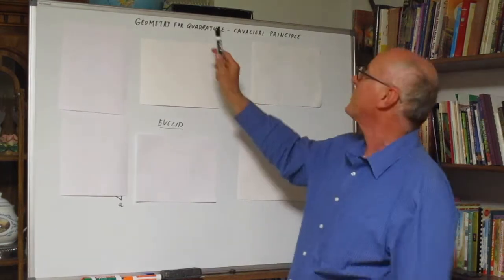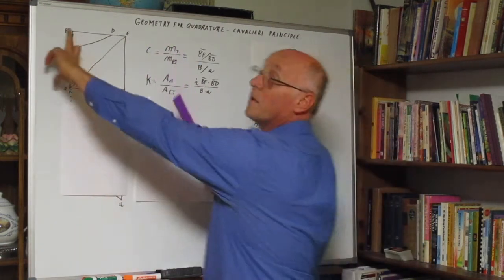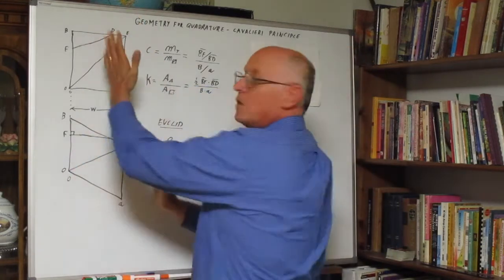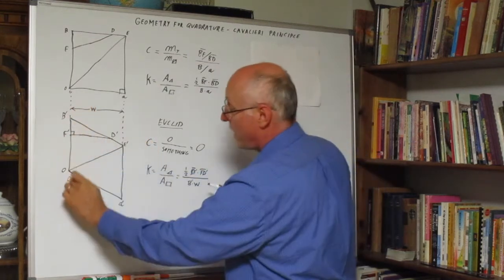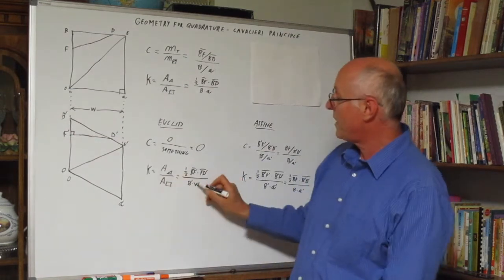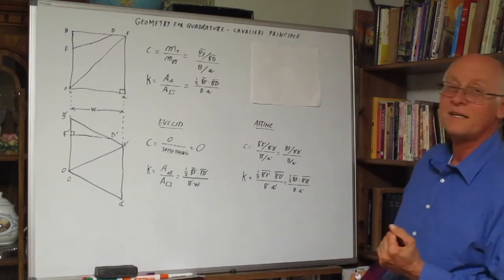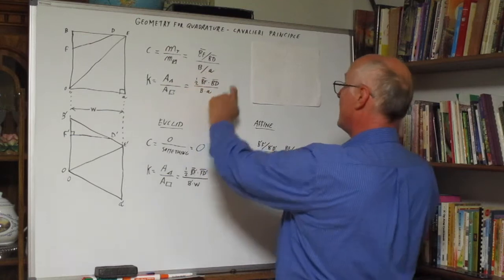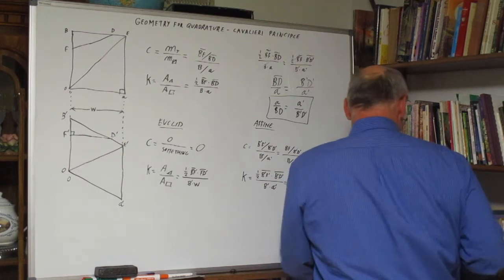1.16.6 Geometry for Quadrature - Cavalieri Shift #1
This video describes the invariance of area and slope under a Cavalieri shift.